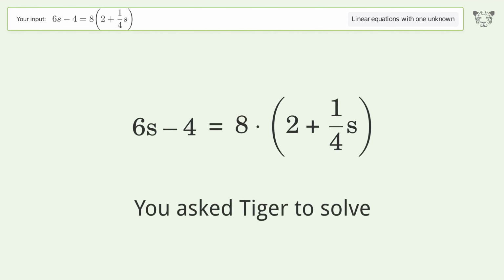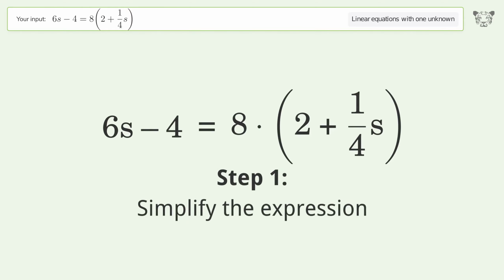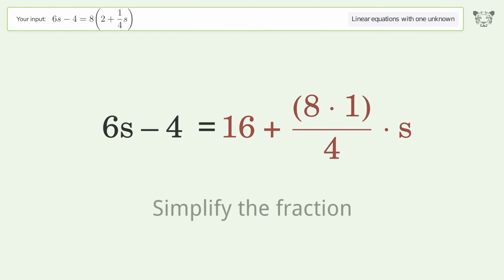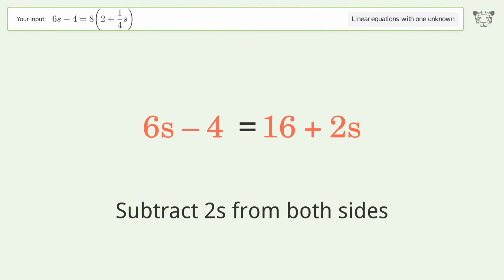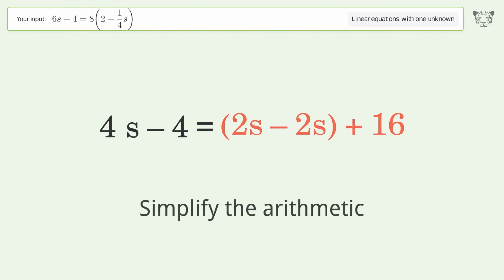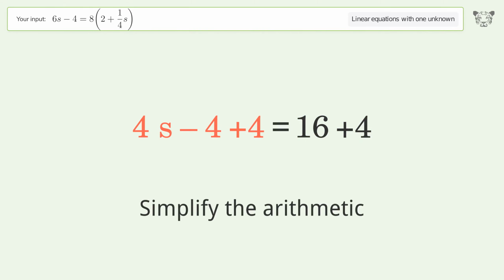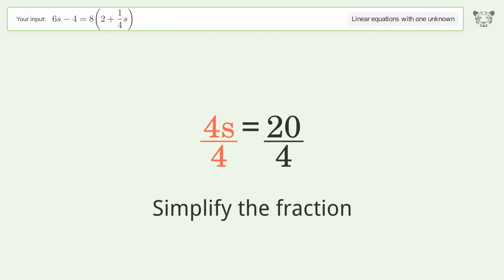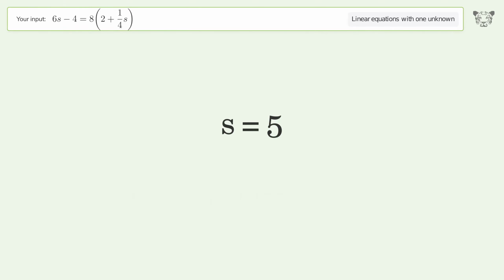Linear equation with one unknown: Solve 6s-4=8(2+1/4s) step-by-step solution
Solving 6s-4=8(2+1/4s) using the linear equation with one unknown solver

for a step-by-step and more tips and tricks for dealing with linear equations with one unknown.